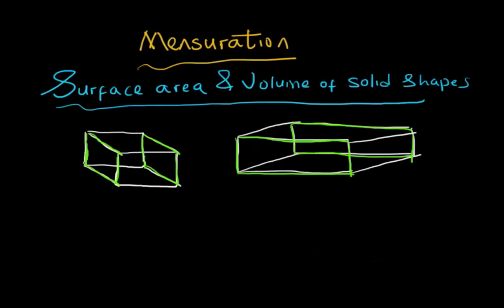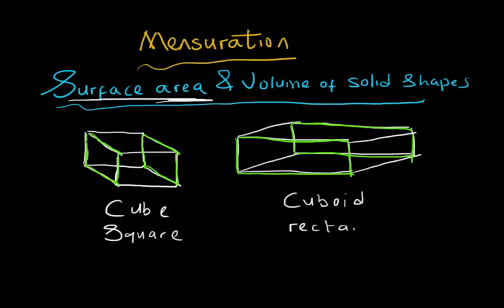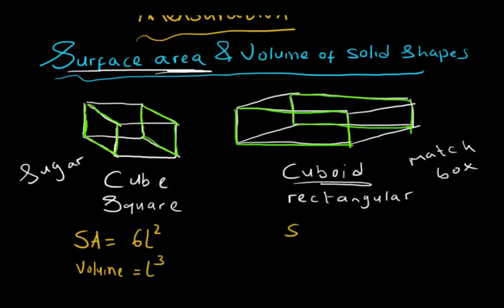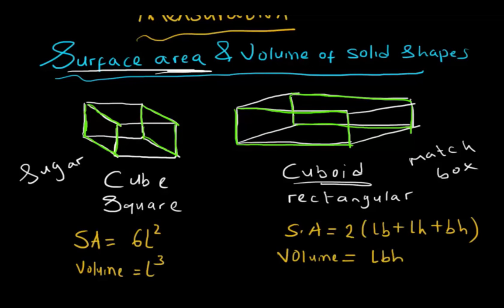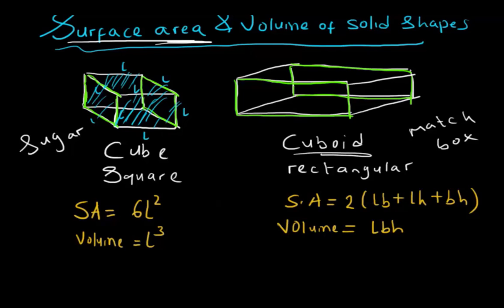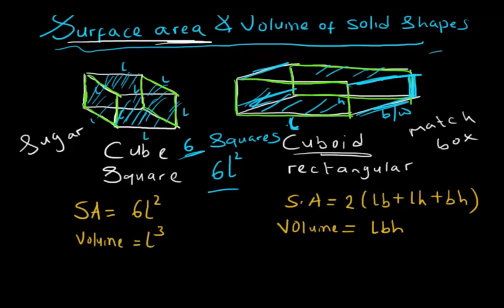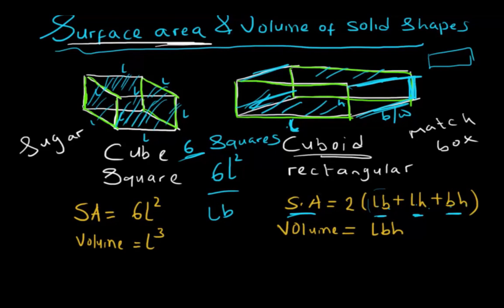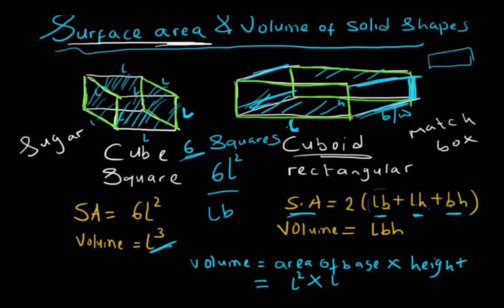INTRODUCTION TO CUBE AND CUBOID